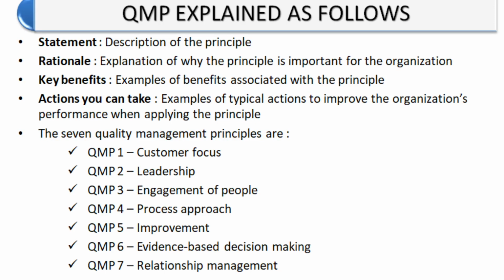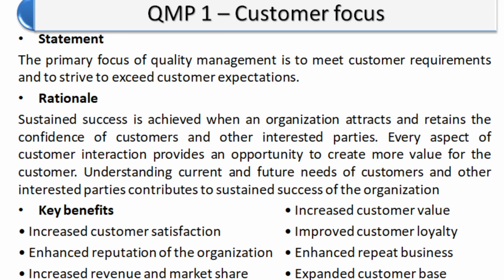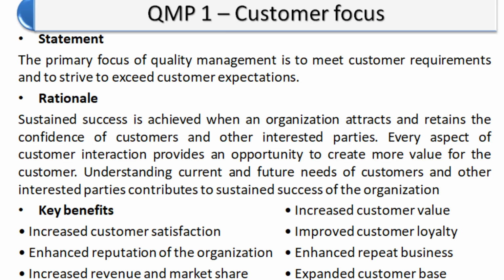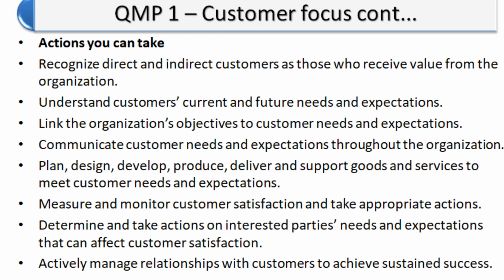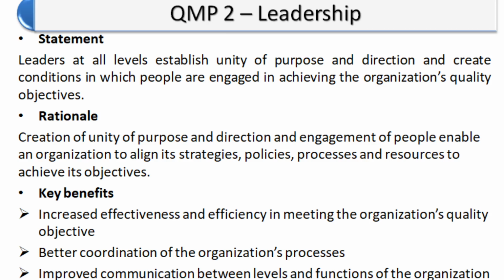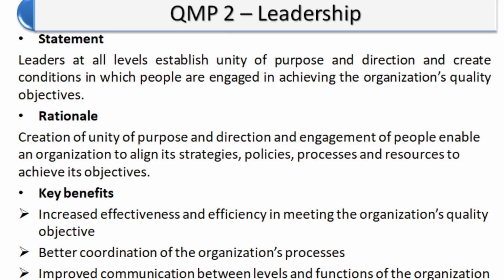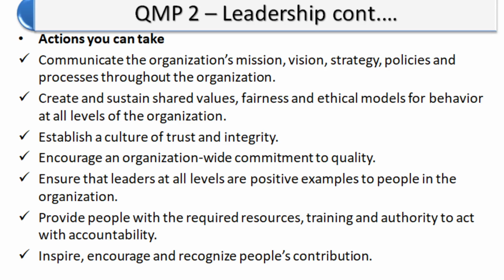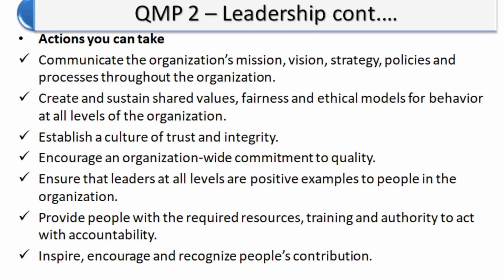TQM Lec 18: ISO 9001 QMP 1 & QMP 2